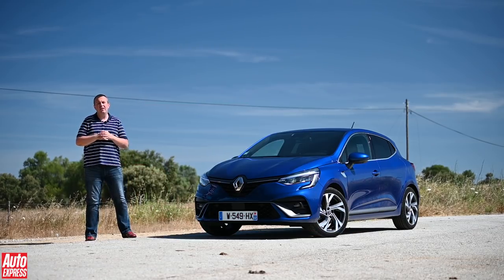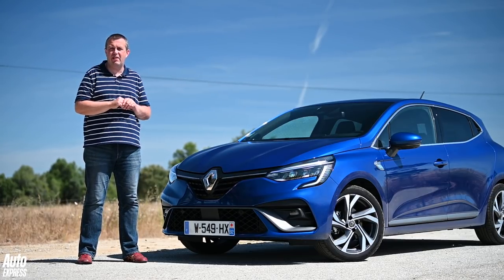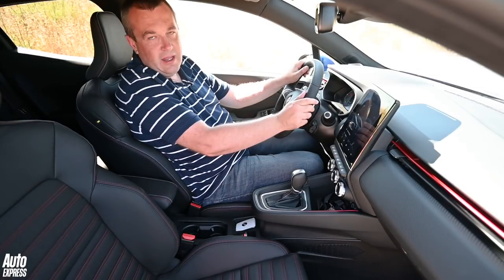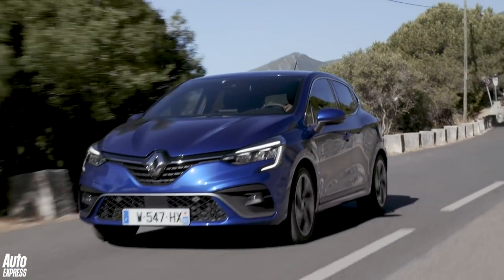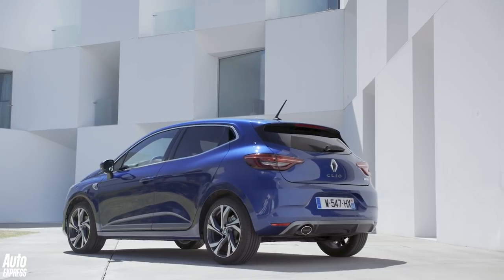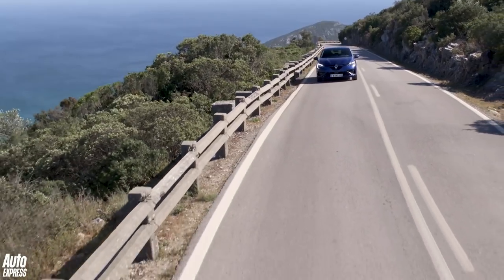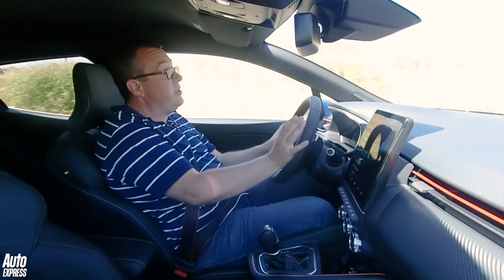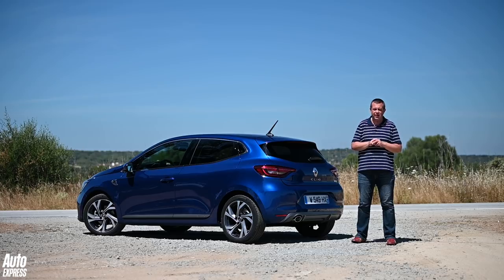New Renault Clio 2020 review - has the Ford Fiesta finally met its match?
It’s hard to overstate the importance of the Renault Clio to the French manufacturer. It may frequently get lost in the scrap between the Ford Fiesta, Vauxhall Corsa and VW Polo in British supermini group tests, but the Clio has long held an elevated position in the European sales charts. Last year, in fact, Renault shifted more than 335,000 of the things - second on numbers to only the VW Golf.

Renault is particularly proud of the fact that the Mk4 Clio increased its sales every year - no mean feat for any model. But now the time has come for the fifth generation of the car, and we’ve had our first chance to deliver a verdict on whether it deserves to continue its sales success.